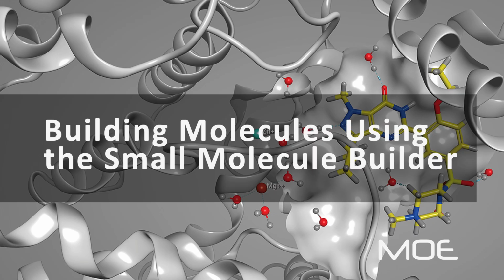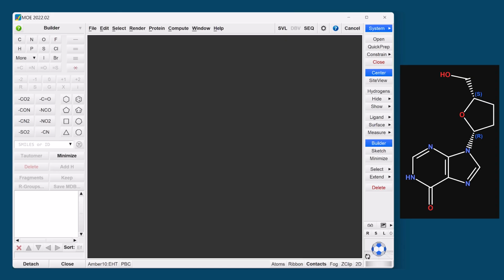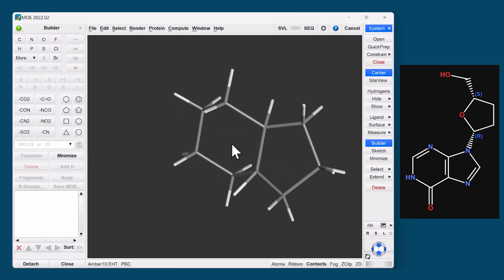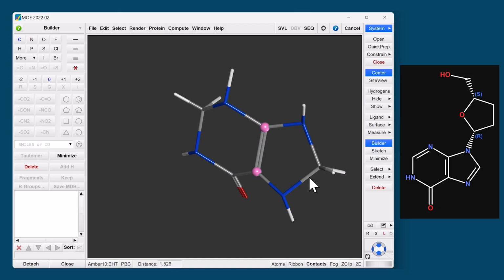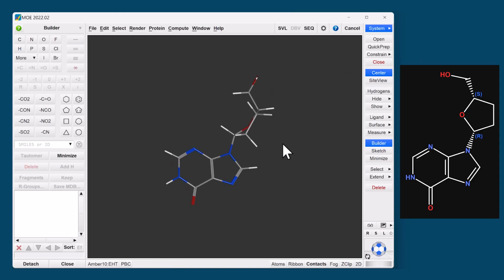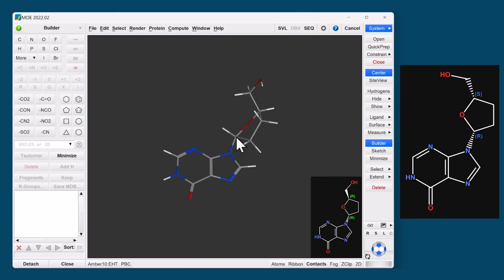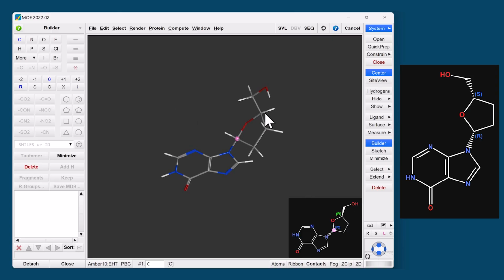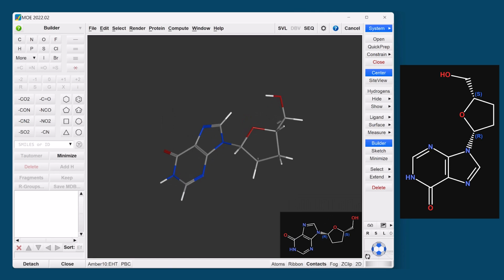Building molecules using the Small Molecule Builder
This video shows how to build a small molecule from scratch; modifying atoms and bond orders, controlling dihedral angles, stereochemistry, and tautomeric states.

0:47 Generating a molecule from SMILES or ID
1:10 Building a molecule from scratch
1:25 Building a fused ring
1:40 Substitution-based editing of atom types
2:15 Substitution-based editing of bond orders
3:16 Selecting alternate tautomeric states
3:42 Setting stereochemistry constraints
4:54 Adjusting dihedral angles
5:08 Setting ionization states of atoms
5:25 Performing an energy minimization